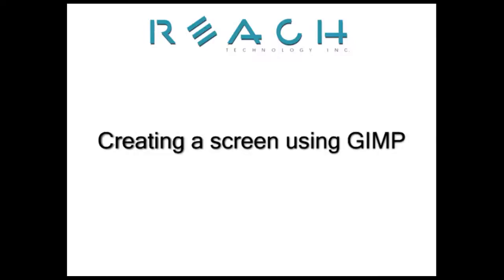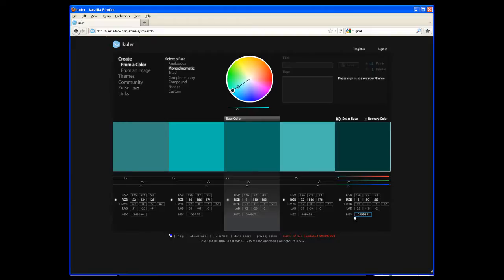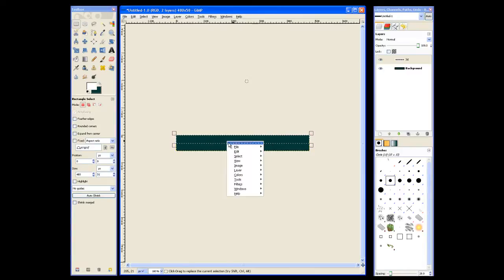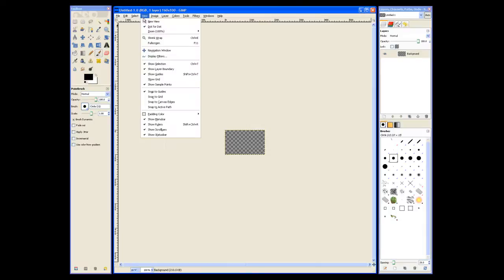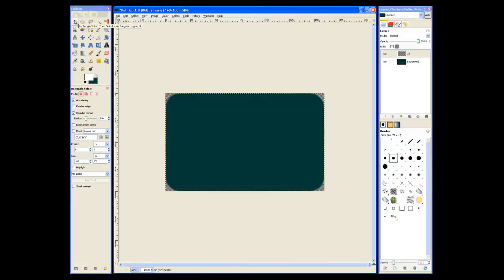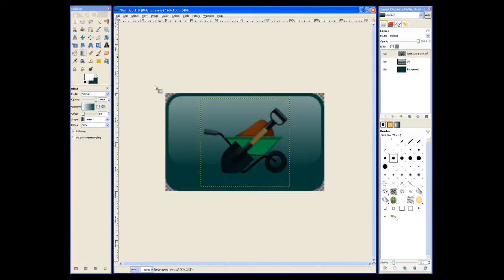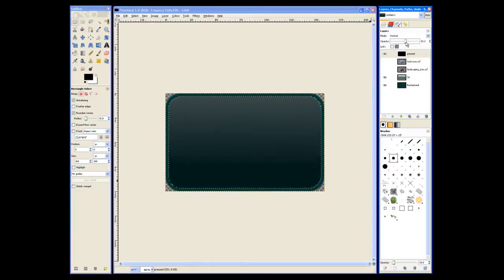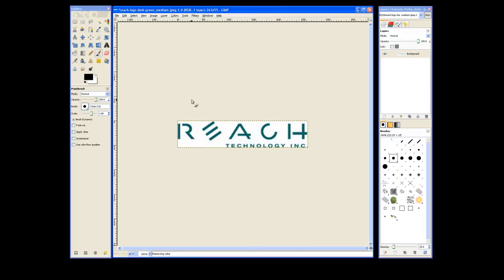How to Create A Custom Touchscreen Using GIMP: Part One - Creating Graphic Elements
See how you can easily create an embedded touch screen graphic interface using GIMP, a free software raster graphics editor and Reach Technology embedded touchscreen display modules. This video shows you how to create a footer, 3D buttons, add a logo and create the .bmp files necessary to load onto a Reach Display Module.